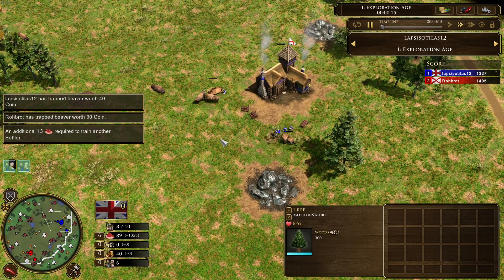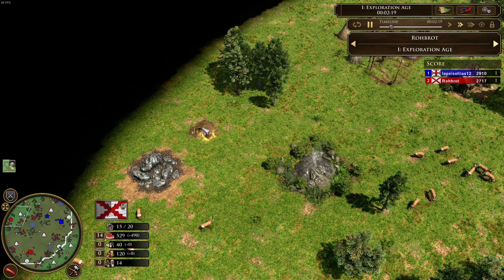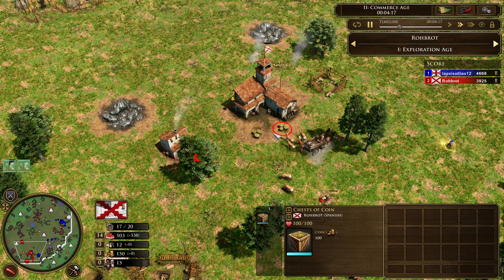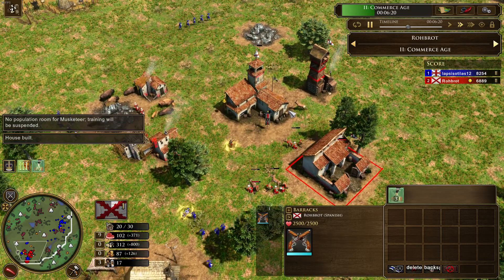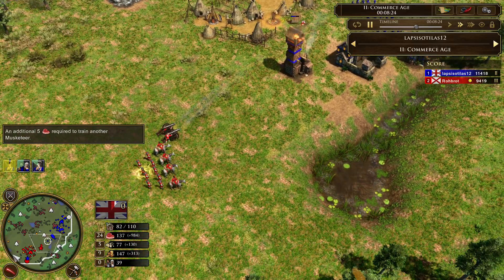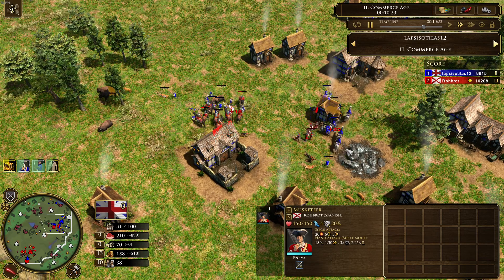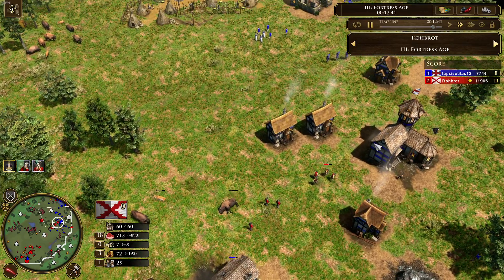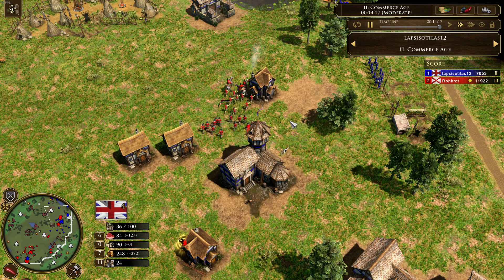Age of Empires 3 DE | Rohbrot demonstrates the Spanish FF in perfection! [AoE3DE]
In this Video I casted another Age of Empires 3 DE Ranked Game between Rohbrot (rank 20) and Hazza (rank 23).